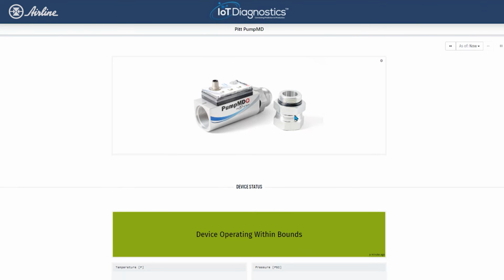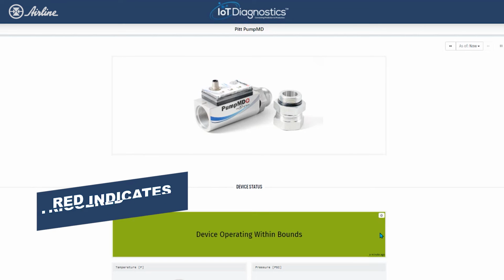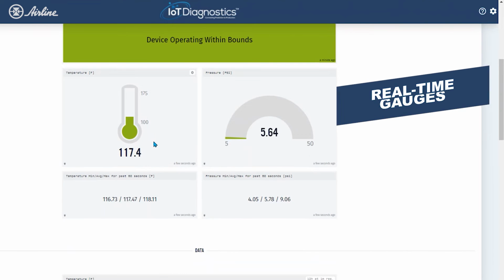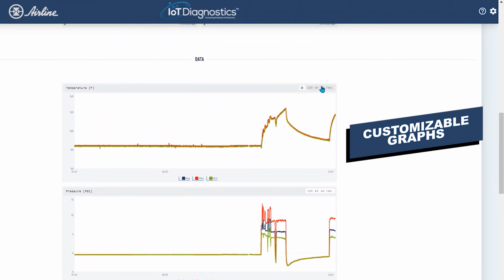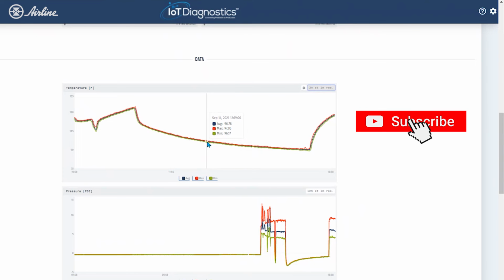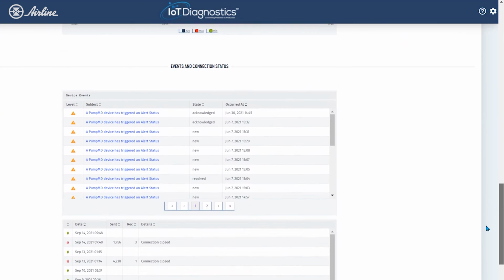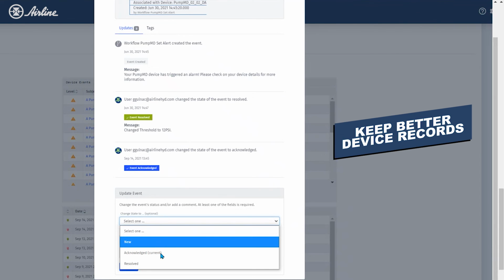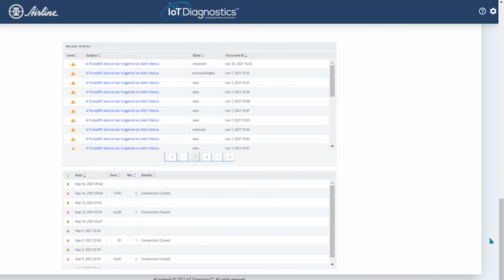How To Access Data From Your PumpMD | IoT Experience Cloud Service Tutorial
Greg Gulnac, Airline's Applications Technology Specialist, walks through accessing your PumpMD data through the IoT Experience Cloud Service from IoT Diagnostics. The data that the PumpMD provides allows for predictive maintenance for the heart of your hydraulic system. Greg shows how to select your device, change the PumpMD's customizable trigger alerts, and read and access the data that it produces.